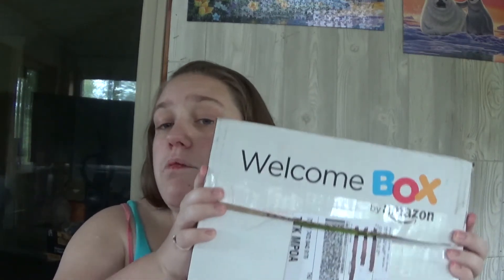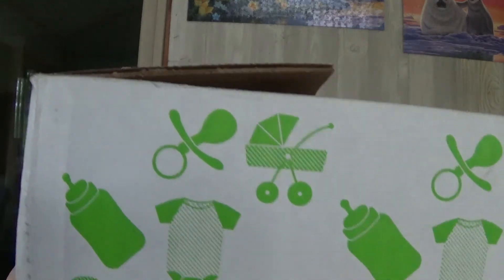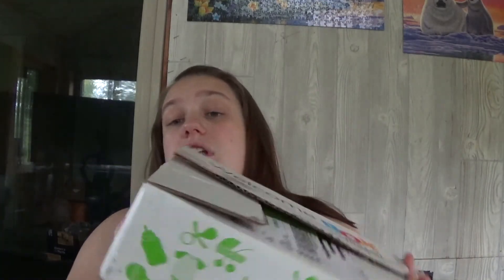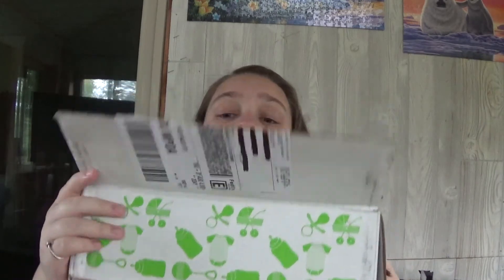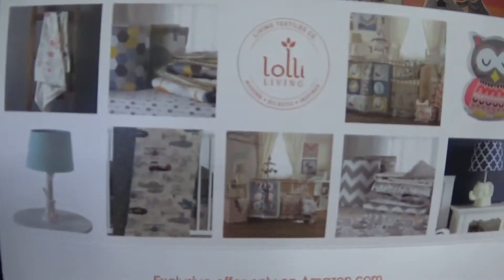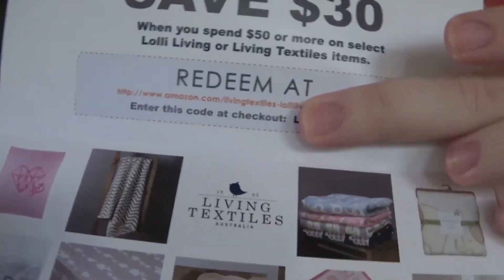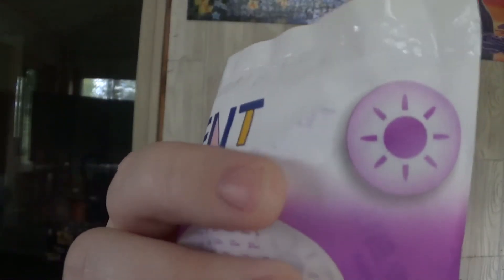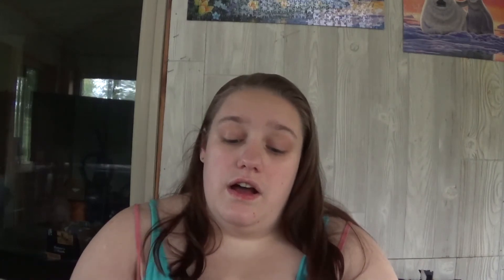Amazon Welcome Box Unboxing | 9/17/17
I had this filmed before but somehow the footage got deleted and so I had to refilm it! I hope you all enjoyed!!

Want to send me something? Send any packages, letters, notes, etc. to the following!

Tiphani Spaulding
Cochranton, PA 16314

Amazon Baby Registry: